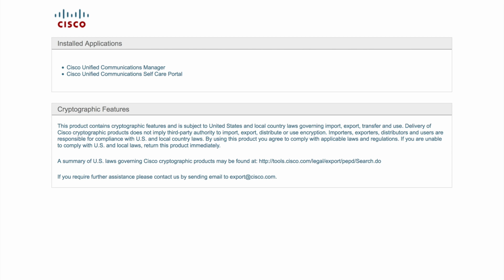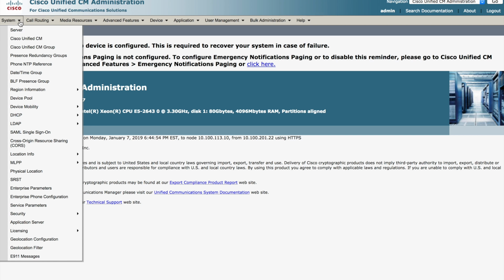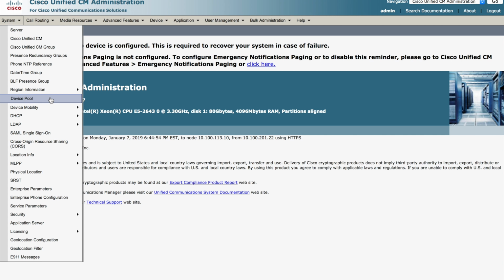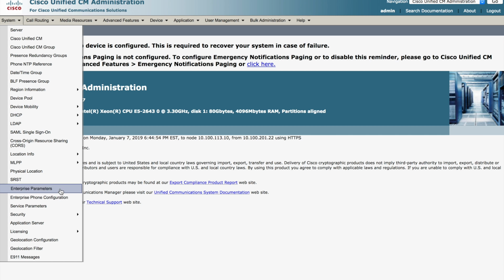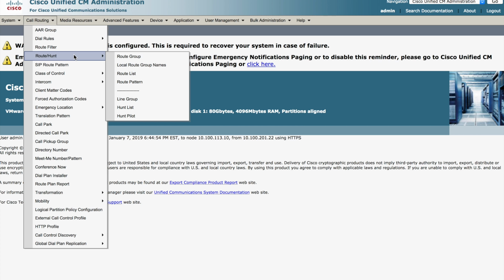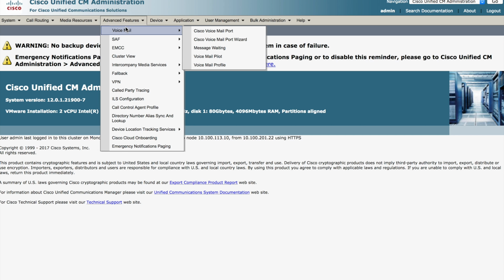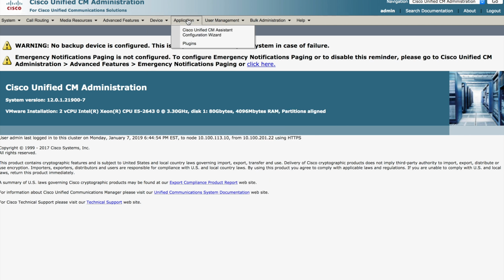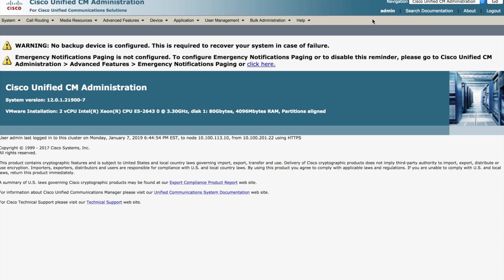Introduction to the CUCM Web GUI - CCNA Collaboration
In this video I give a high level overview of the CUCM administration interface.  The interface is organized at a high level by function and I discuss those core functions in point out where you can find a lot of the key settings you might need to access as a CUCM administrator.
This video is made using CUCM version 12.0.